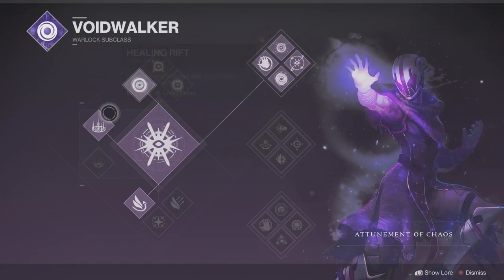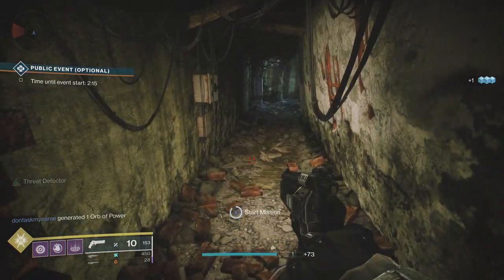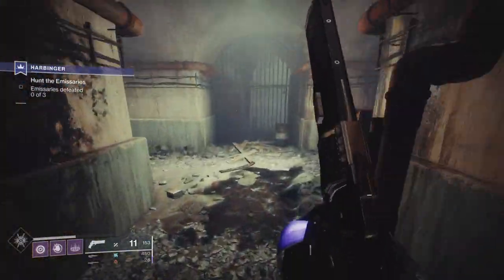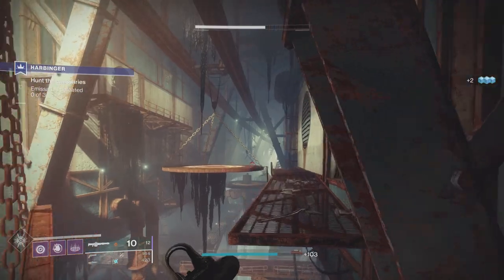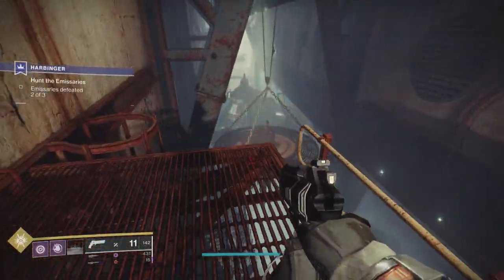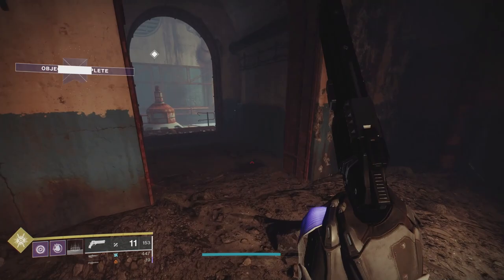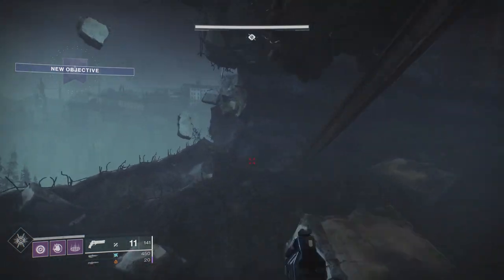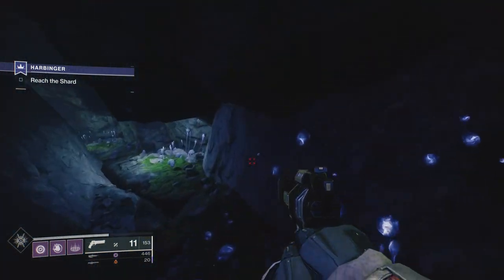Destiny 2: Hawkmoon Mission HARBINGER - Solo Flawless Guide - Console Run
This is my guide on how to solo the new Hawkmoon mission Harbinger that has just been introduced into Destiny 2 . This is a flawless console run and I'm sure that you guys will be able to get this done using my strategy.

The weapons I used were

KINETIC - Seventh Seraph Officers Revolver - Taken Spec
ENERGY - Jian 7 / Last Perdition - Taken Spec
HEAVY - Xenophage

Armour Build

HELM - Machine Gun Ammo Finder - Rage of the Warmind
 ARMS - (Contraverse Hold )- Unstoppable HC Mod - Machine Gun Loader - Global Reach
CHEST - Solar Damage Resist - Concussive Dampner - Wrath of Rasputin
LEGS - Machine Gun Scavenger - Fireteam Medic
CLASS - Spoils of War - Surge Eater
I hope this helps you guys get you solo flawless..dont give up and I know you can do it.